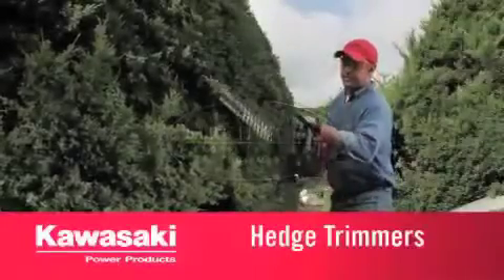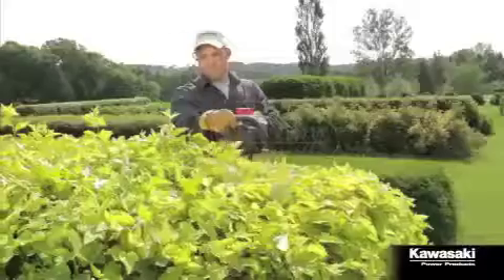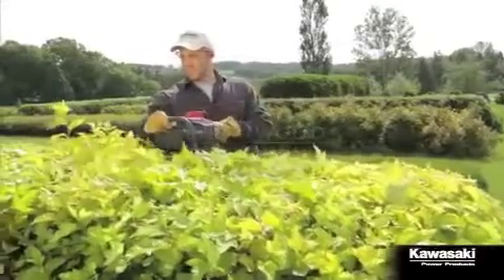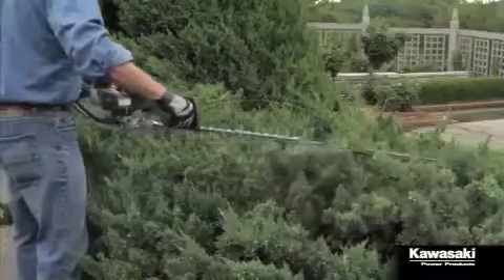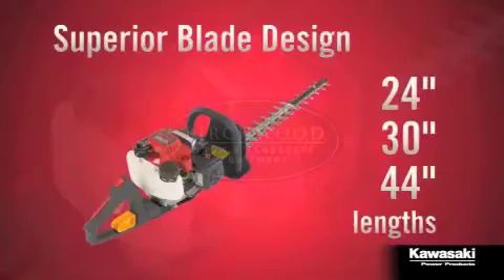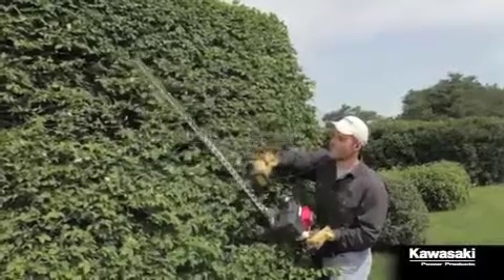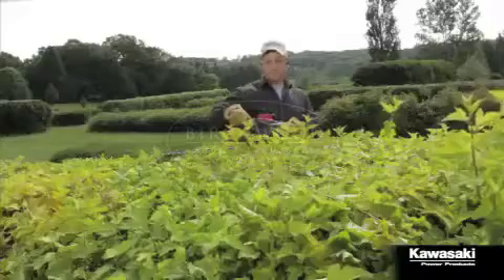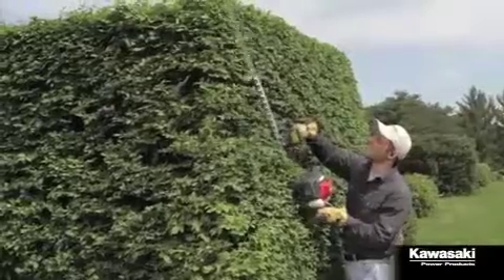Kawasaki Hedge Trimmers